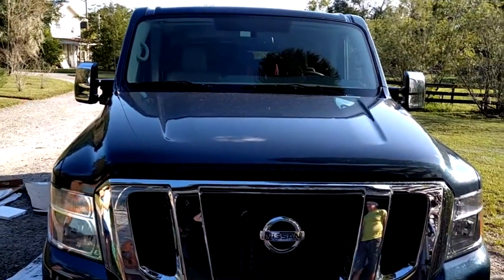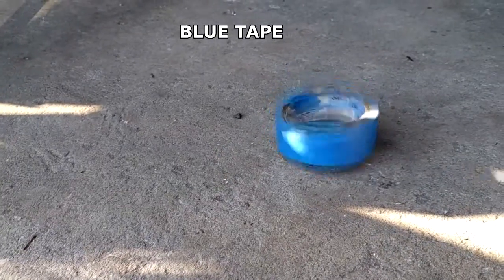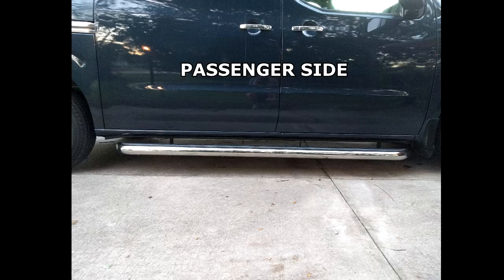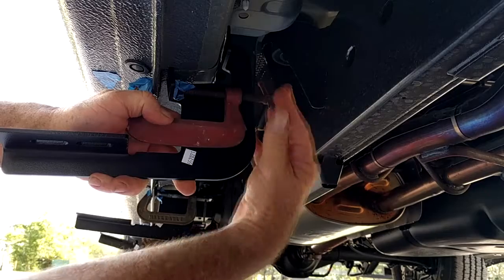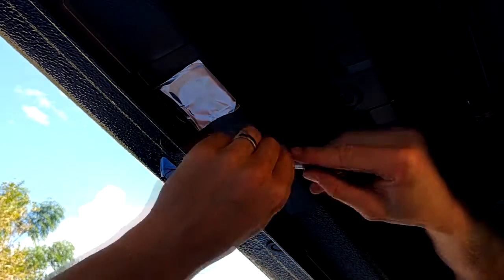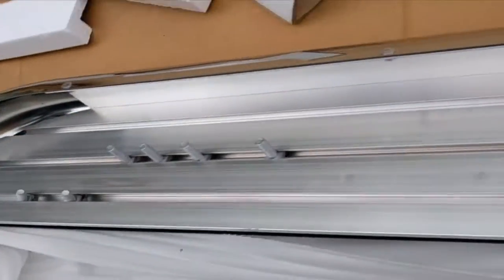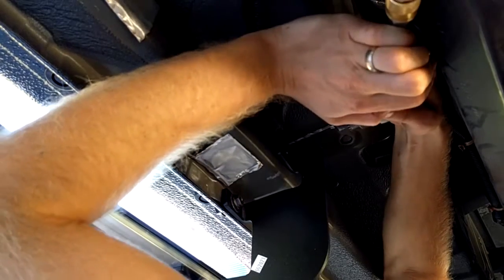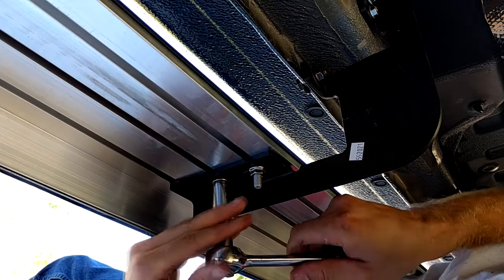Nissan NV3500 Passenger Van - How to Install LUVERNE MEGASTEP RUNNING BOARDS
The Nissan NV 3500 Passenger Van is no joke when it comes to getting into one. Running boards are really helpful in this regard, and Luverne makes some really nice blingy ones for your Nissan NV 3500. This tutorial is how to install the long Luverne MegaStep running  boards on your Nissan NV 3500 passenger van. These MegaStep running boards from Luverne  do an excellent job at adding value to your vehicle, however, we noticed that some of the measurements from the front wheel well were not quite conducive to where we put our brackets. We don't know why that was the case exactly, but some minor adjustments helped to fix the issue. We only saw measurements for installing this on the passenger side of the Nissan NV 3500. They indicated that you install the 4 brackets from the front wheel well at 21, 37 3/8, 70, 89 (inches). The first three measurements were fine, but the last one (89 inches) was placed in a spot where you couldn't reasonably attach the bracket. It's not real biggy though, you can just move it over.

Although you may want to stick with all the other measurements, for our situation, we decided to install the 4 brackets at: 14, 42, 61, and 86".

The driver side had a different issue as a part of the air conditioner was sitting right in the way of where our brackets would go. So we placed the brackets at these measurements instead: 14, 48, 84, and 94 (inches).  The video will show exactly what you would see under the Nissan NV 3500 and why you would need to adjust it.

Otherwise the installation was surprisingly easy going and I tested out the running boards on the Nissan NV 3500 Passenger Van by jumping up and down on them. They felt VERY sturdy, and we are satisfied customers of Luverne :). I guess as a shout out to them also, the product has excellent quality, the shipping was fast, and their customer service was 2nd to none!

We know if you get these, you'll be happy as well.

Let us know if you have any questions about the installation.